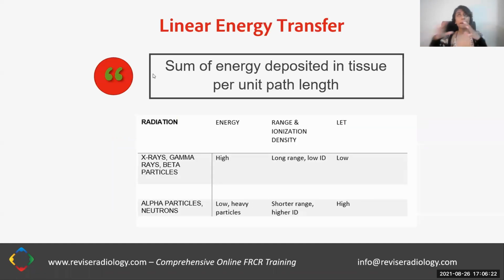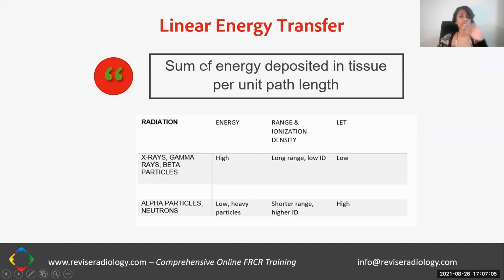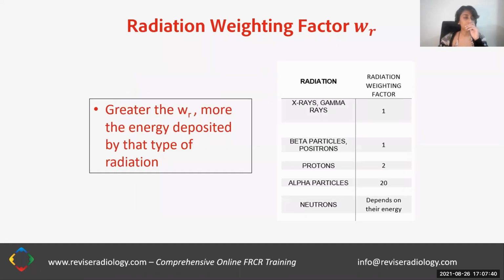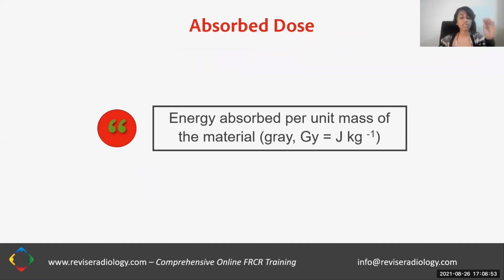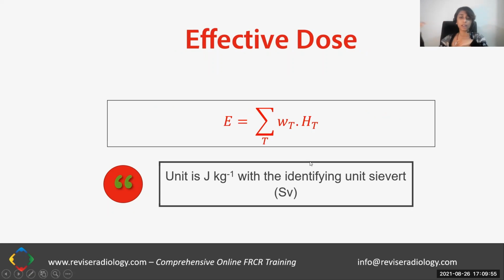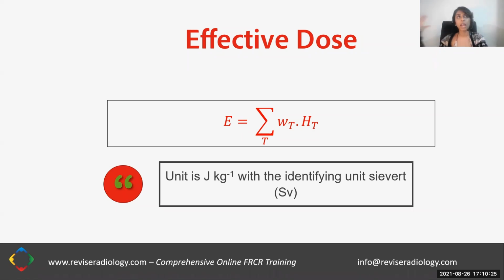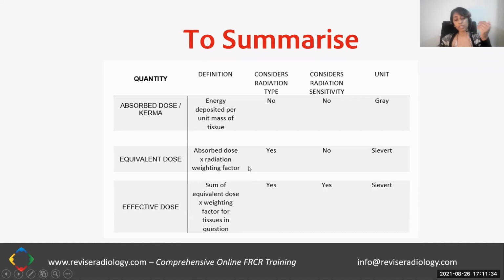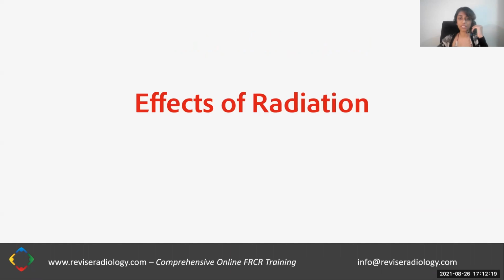Radiation Doses and Units - Joanna Koshy